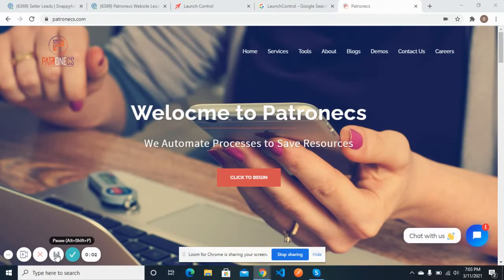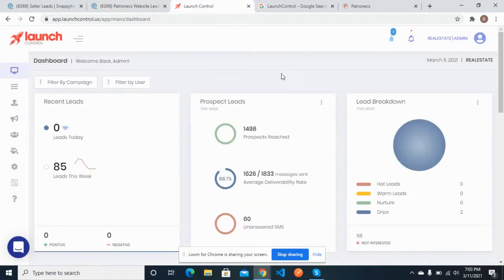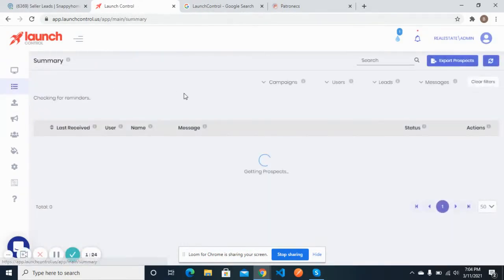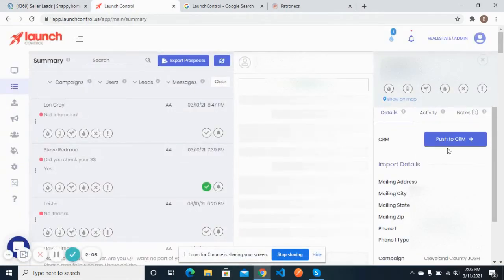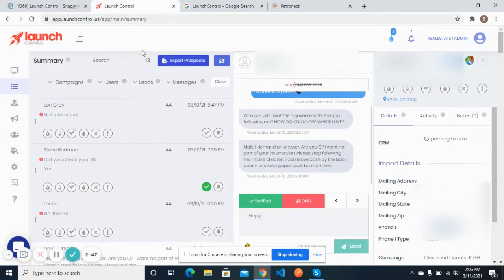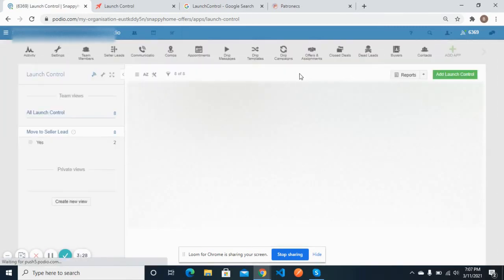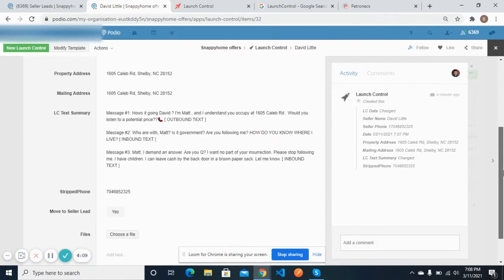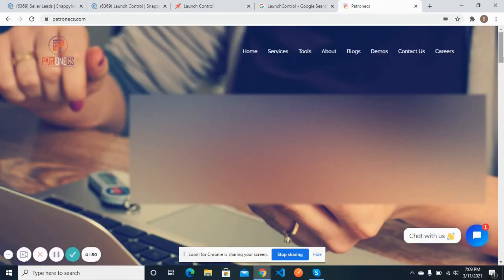Launch Control Integration with Podio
This video explains about the Launch Control integration with Podio.